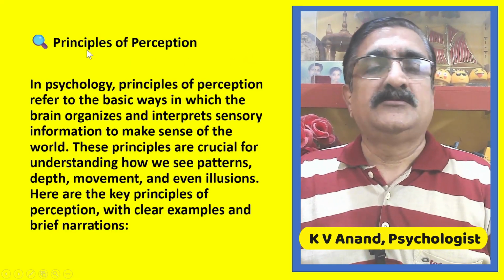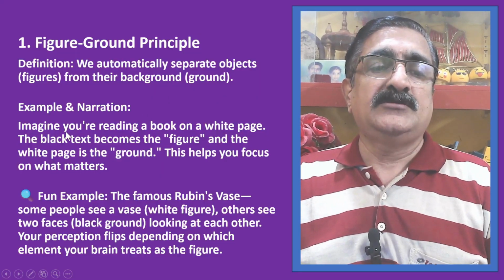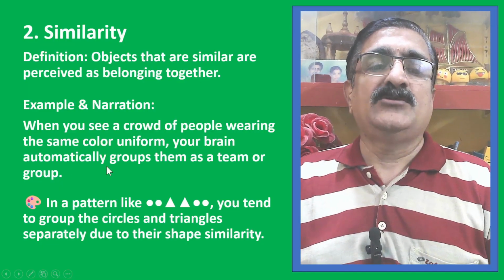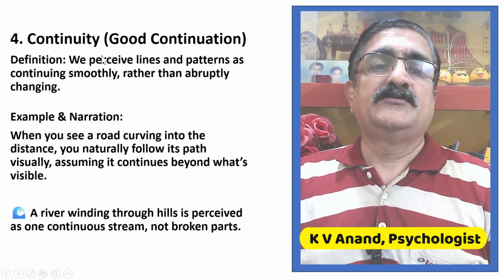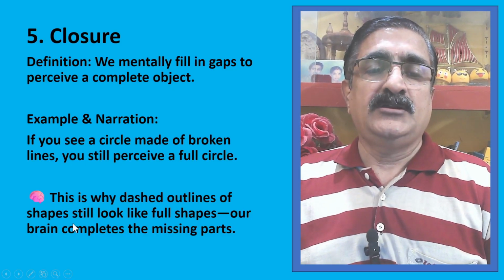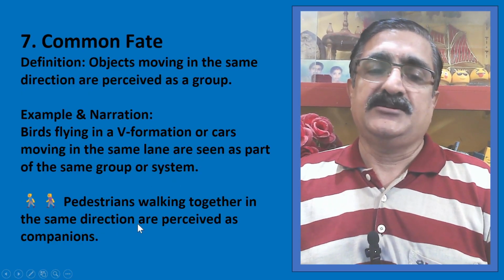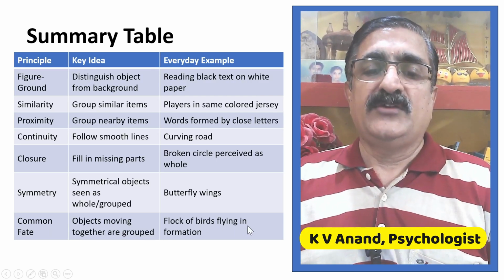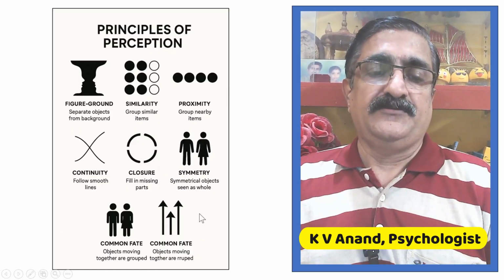Principles of Perception in Psychology Gestalt Psychology Explained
Principle of Perception in Psychology is the topic of this video. The basic foundation of principle of perception is Gestalt Psychology. Perception is the ability to see, hear, or become aware of something through the senses. In other words Perception is the way in which something is regarded, understood, or interpreted. Gestalt Principles and Law of Grouping are discussed in this video in a simple manner. This video also covers basics of Perception Psychology.